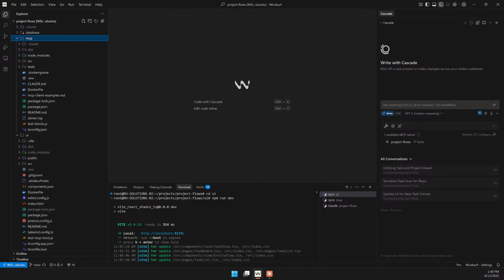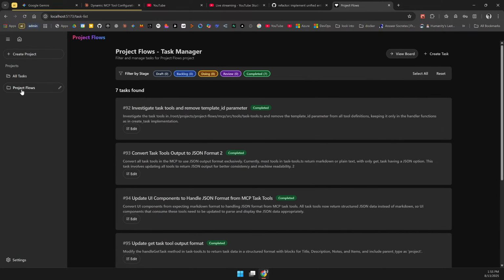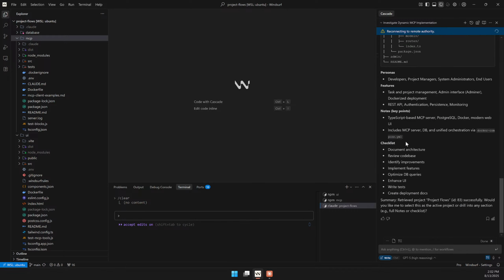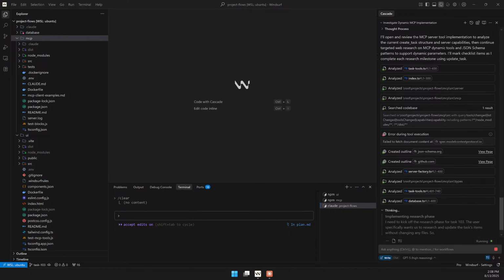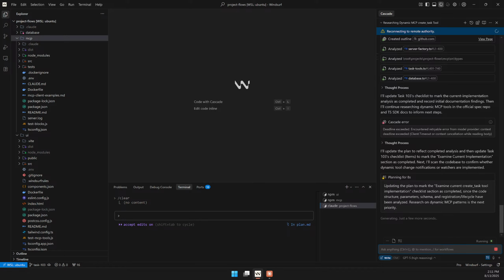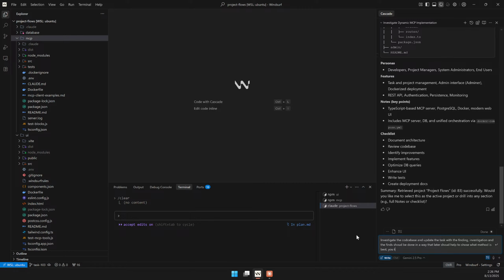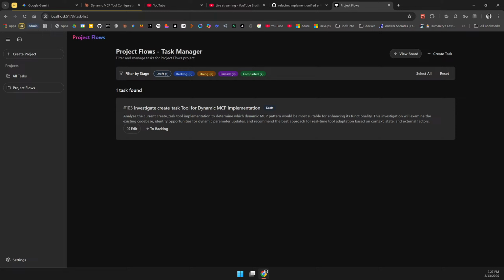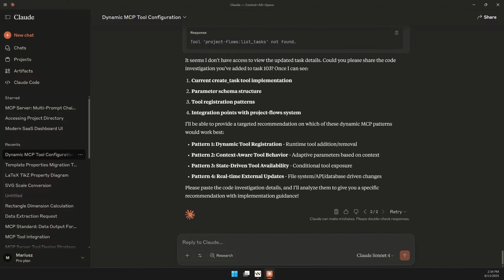Building Open Source MCP Task Management Server: Solving the Static Template Problem P1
Join me as I build an MCP server to manage tasks for an agentic coder. In this video, I tackle a key challenge: ensuring that changes made to task templates in the UI are immediately reflected by the server's tools without requiring a rebuild. Watch as I use an AI agent to create a task, investigate the codebase with Claude Code, Windsurf, and explore different AI models like GPT-5 and Gemini to find the best approach for implementing dynamic updates. This session is a deep dive into the process of creating a more flexible and responsive open-source task management system.